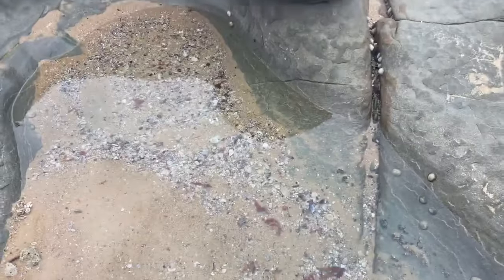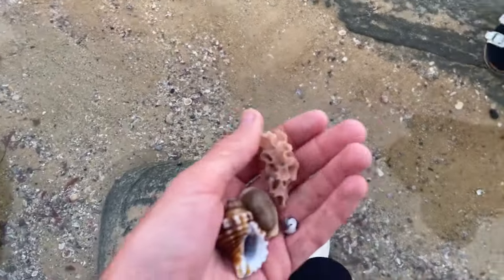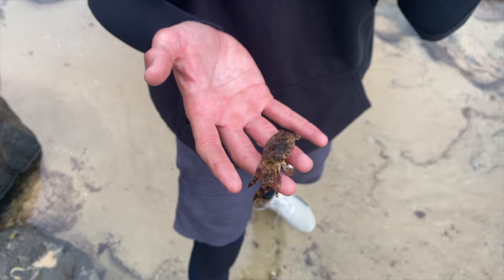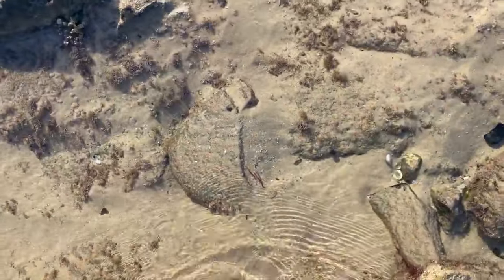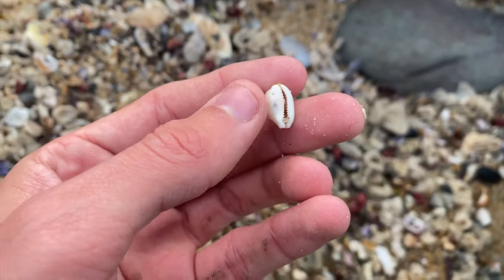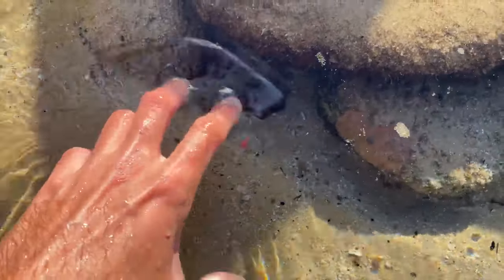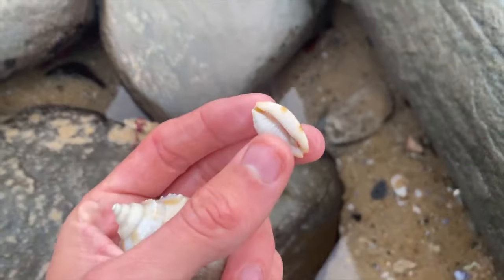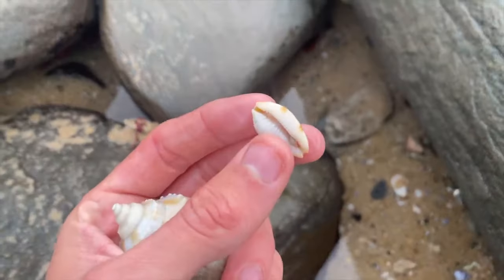BLUE BOTTLE JELLYFISH TRIED TO ROB MY SEASHELLS!? Cowry shell jackpot, shell hunting at sunrise